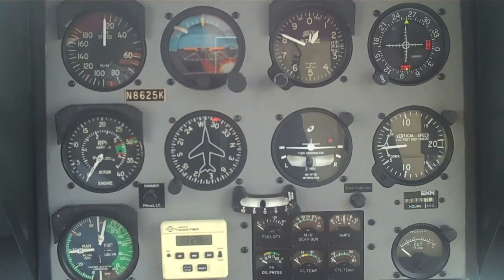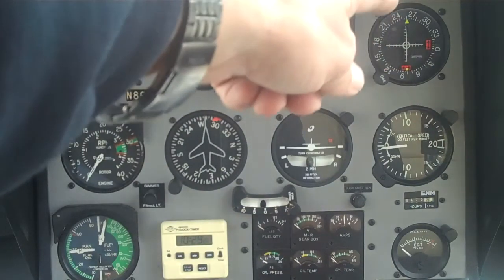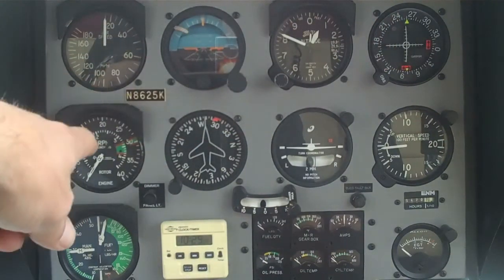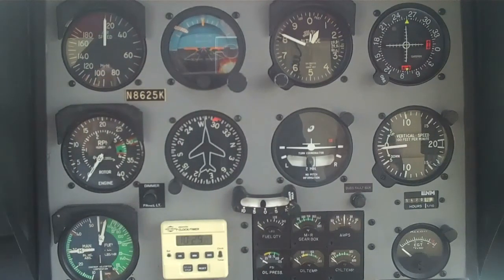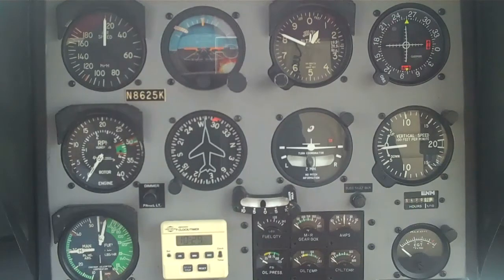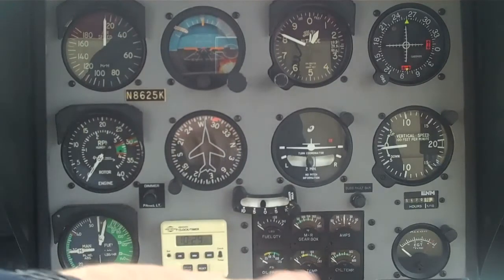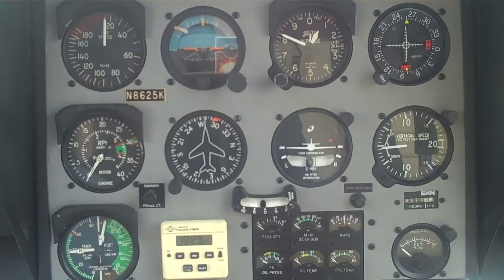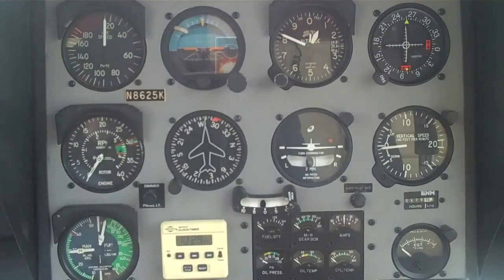Hover Pre Take Off Check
Once during a hover pre take off I had a turbocharger failure. I was getting ready to depart from a airport ramp directly over Lake Erie! If I would have taken off without a pre take off check I would have went in the lake! Need I say more! Hover Pre Take Off Check